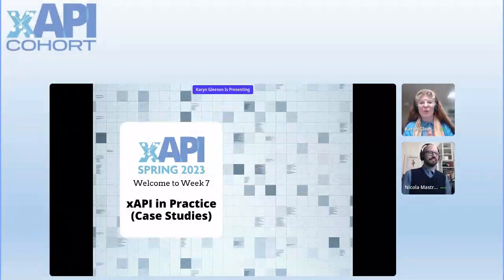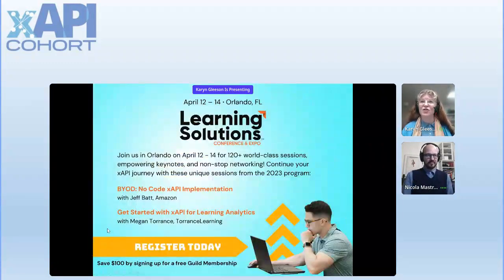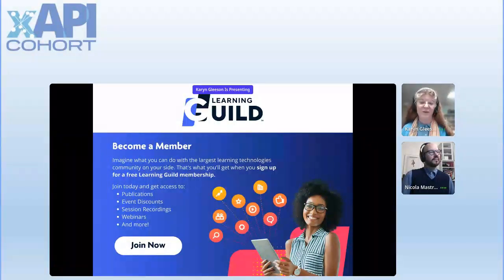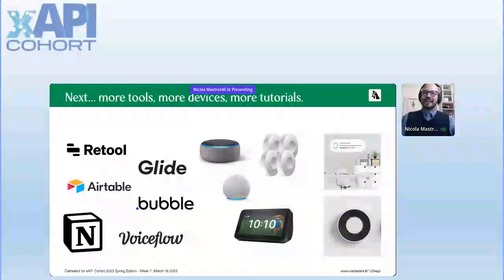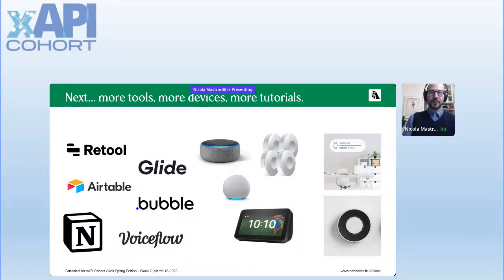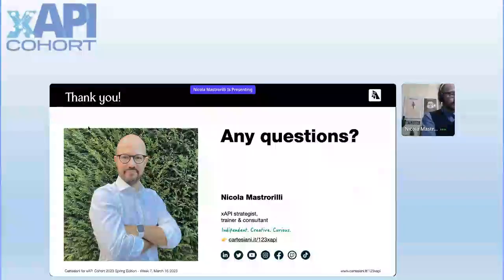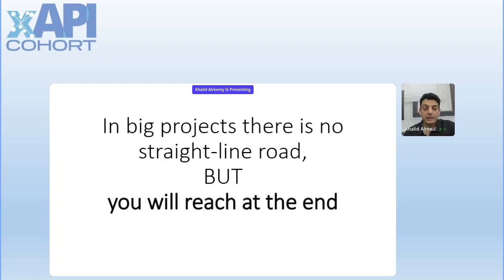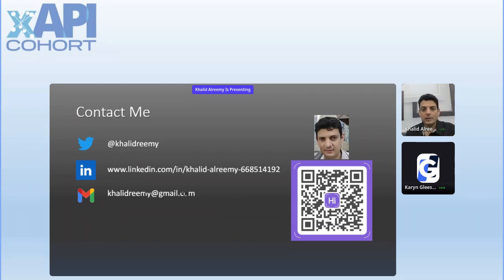Week 7: xAPI in Practice Case Studies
This week, we feature two examples of organizations that have leveraged the power of xAPI in their learning programs. You will discover why xAPI was put into practice, the lessons that were learned along the way, and most importantly, the value that was driven.

Interested in xAPI? It's not too late to join the Cohort!